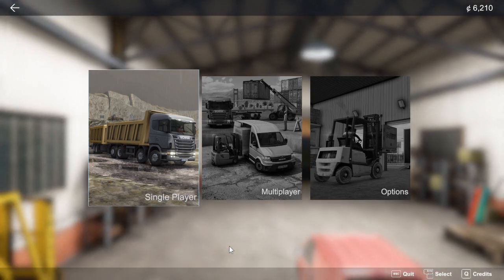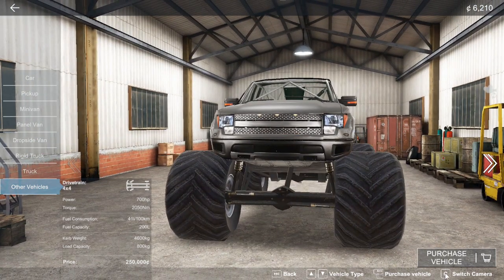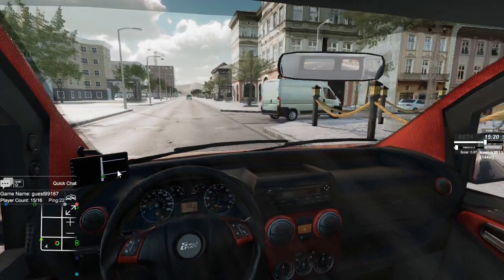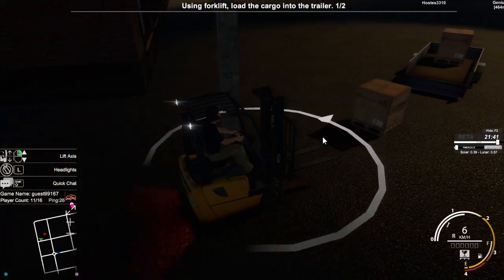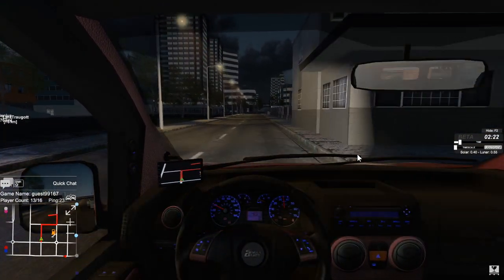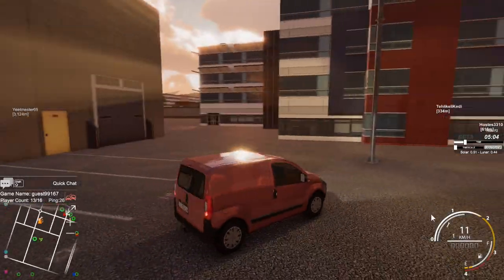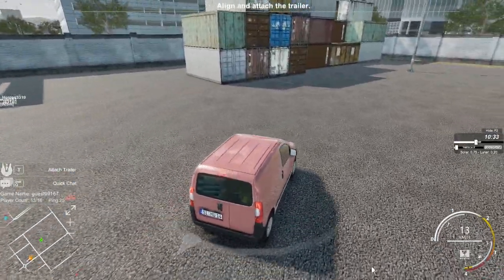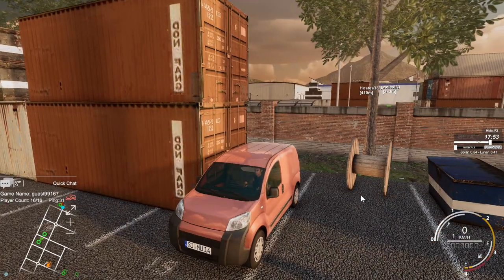TRUCK&LOGISTICS SIM: First Gameplay: Review: Multiplayer: EP1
Welcome watchers,

Today we have a look at Truck&Logistic Simulator is it any good and have we got a potential ETS3 ?

Multiplayer as well, so join me while we have a look into this New early access game. Bug Logistics has been born no package is too small we deliver everything from small to large